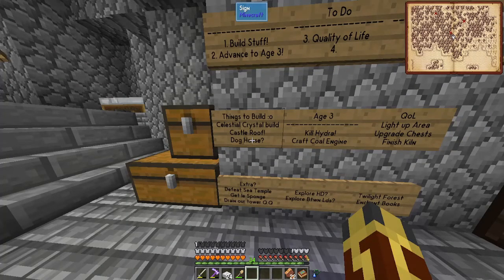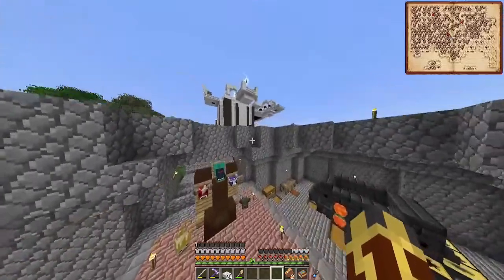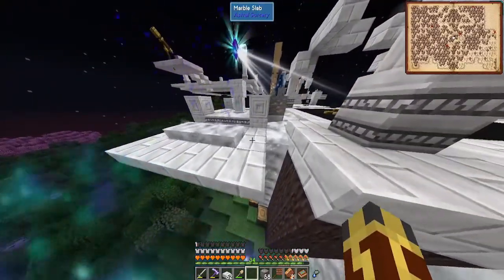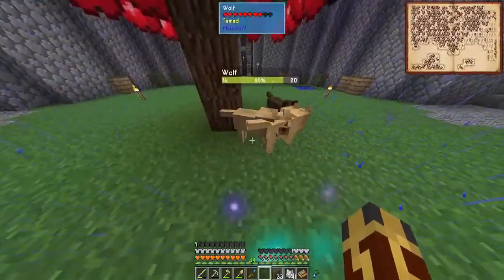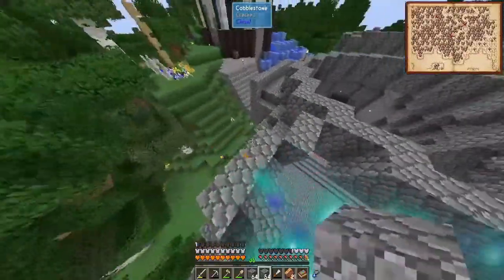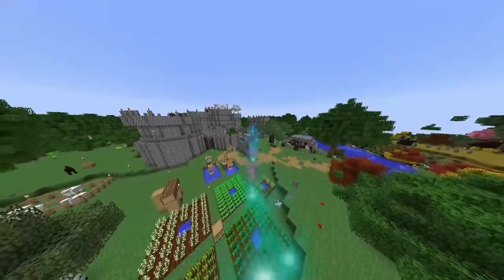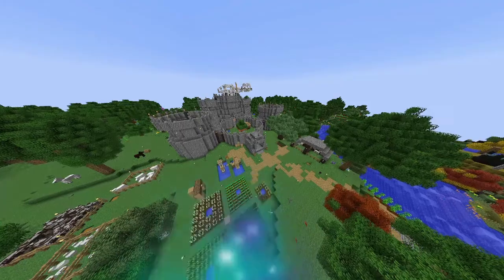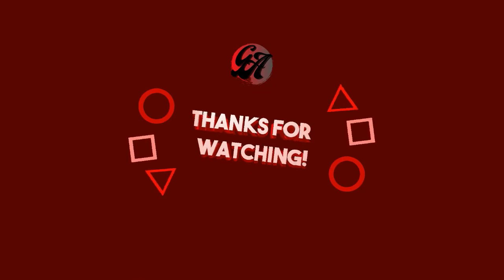Ep.32 - Renovations! - SevTech Ages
Welcome to today's uploaded SevTech video!

This modpack is called SevTech Ages and the version we are playing can be found on the CurseForge Beta launcher! I will be posting links for it below!

(The above link will let you download both the game and the launcher!)